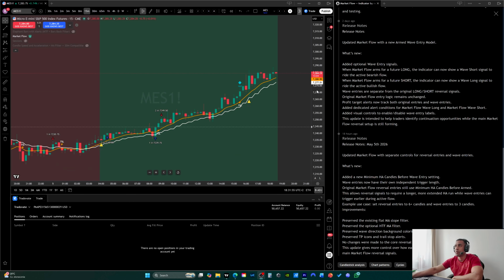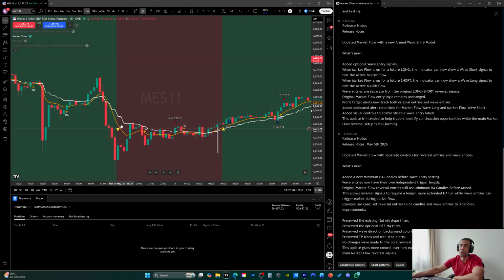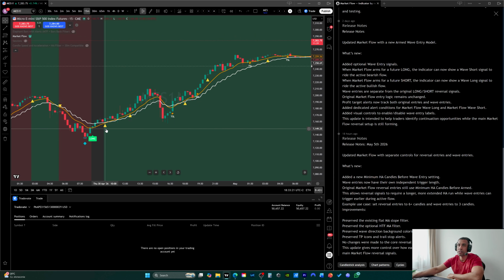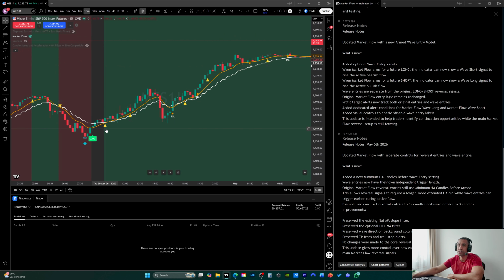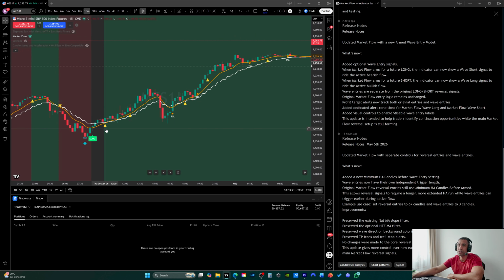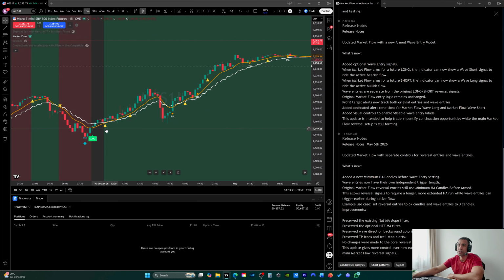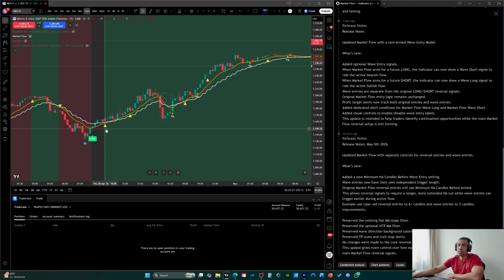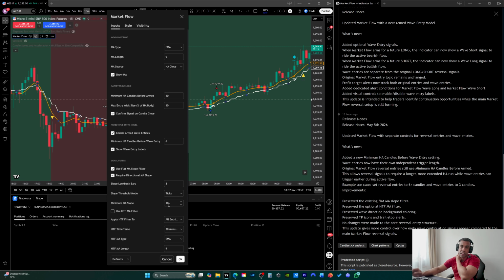I Updated My Market Flow Indicator — Better Entries & Cleaner Reversals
In this video, I walk through the latest updates I made to my Market Flow indicator for TradingView.

Market Flow is designed to help traders read directional pressure, spot potential reversal areas, and identify cleaner entry opportunities using visual chart signals. In this update, I explain what changed, why I made the changes, and how the new version can help make the chart easier to read.

This update focuses on improving the way the indicator displays market conditions, entry areas, and reversal-style setups so traders can better understand when momentum may be shifting.

In this video, I cover:

What changed in the latest Market Flow update
How the new signals appear on the chart
Why cleaner visual confirmation matters
How I personally look at these setups
How Market Flow can be used as part of a futures trading workflow
Suggested ways to review signals before taking trades

This indicator is not meant to predict the market or replace risk management. It is a visual analysis tool designed to help traders identify possible areas of interest and make more structured decisions.

Markets shown may include futures such as ES, MES, NQ, MNQ, or other TradingView futures charts.

Always test any indicator on simulation, replay, or historical charts before using it with real money.